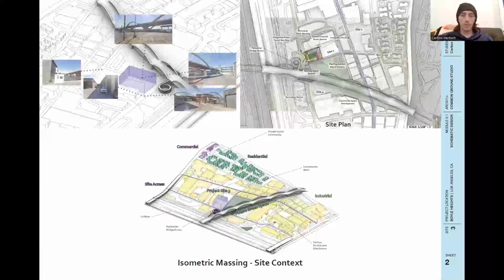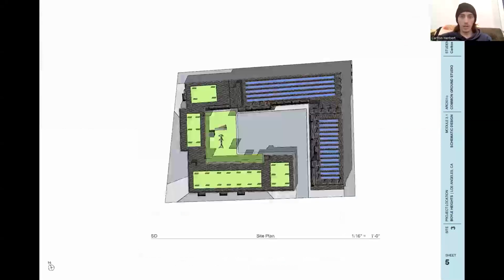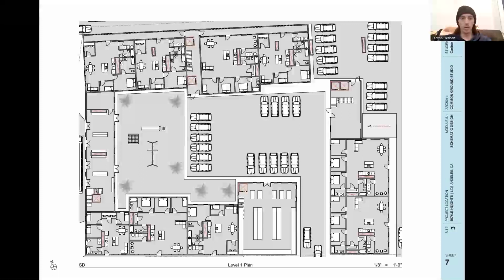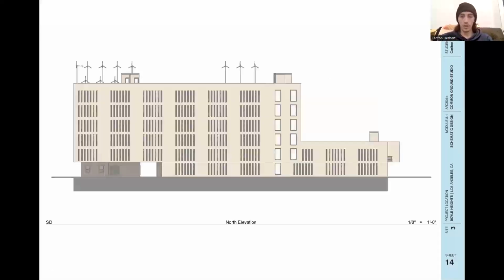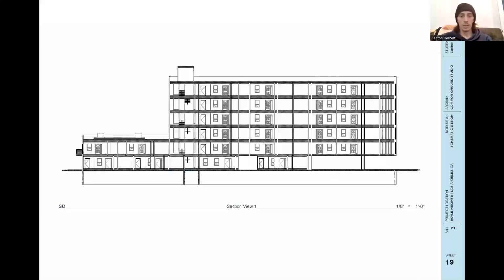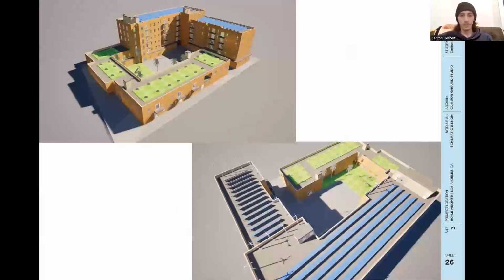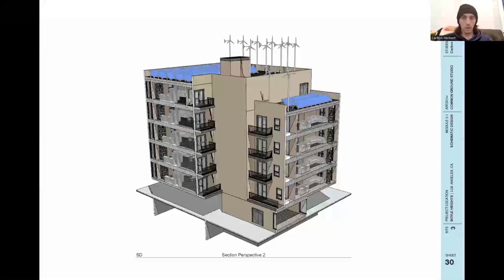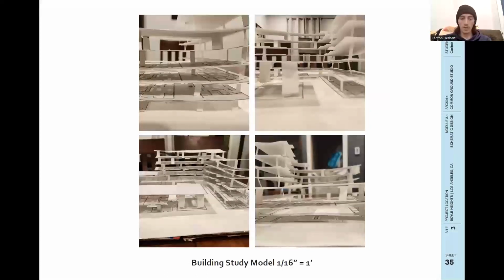ARC501 Module 3.1 Presentation Schematic Design Package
Student: Carlton Herbert
Section: McLean
Brief overview of schematic design package put together for urban infill housing project in Los Angeles